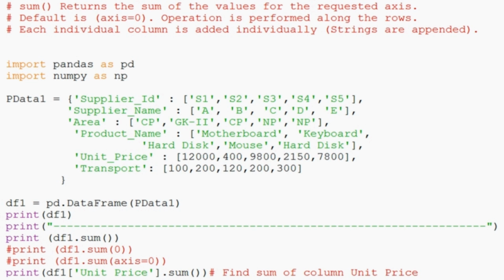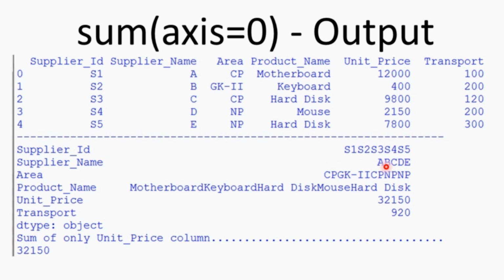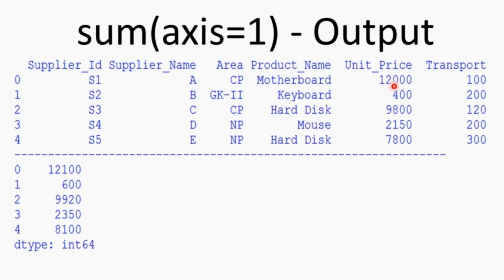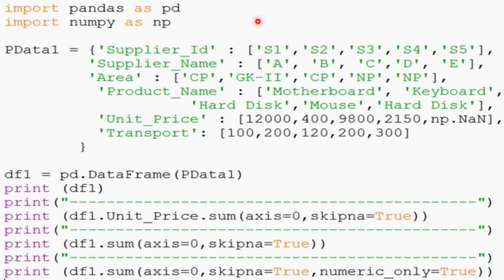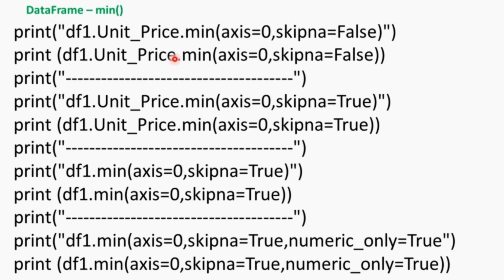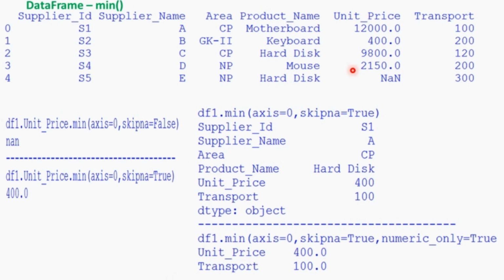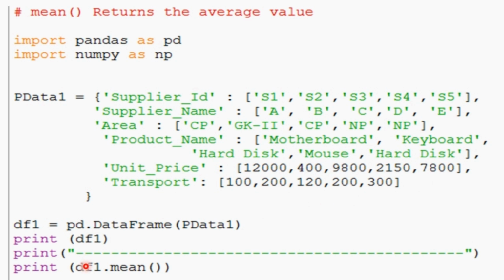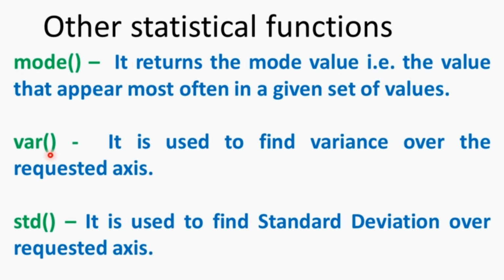Descriptive Statistics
It is study of data analysis to describe, show or summarize data in a meaningful way.
functions like max(), min(), sum(), count(), mean(),median(),mode(), var() and std()